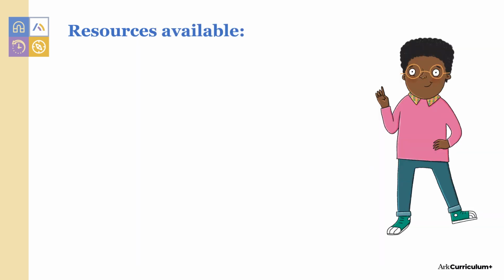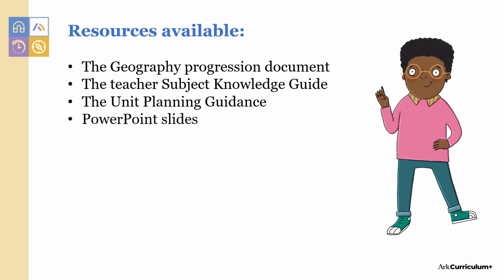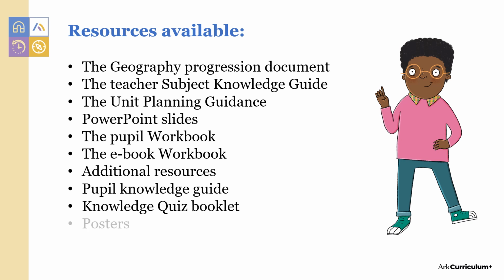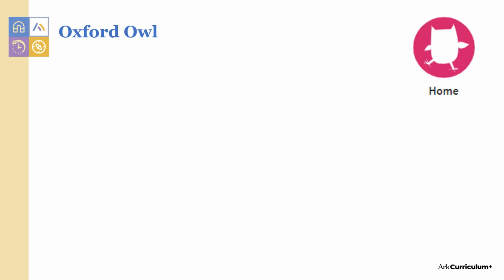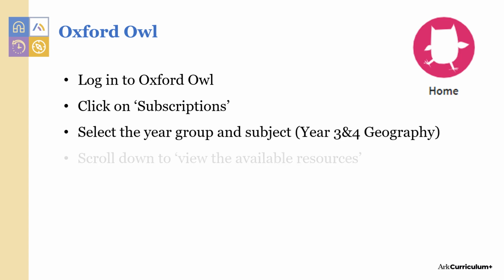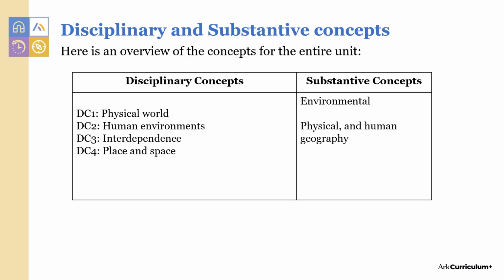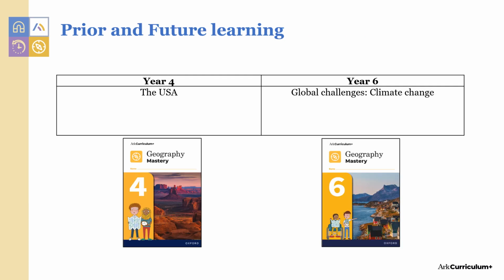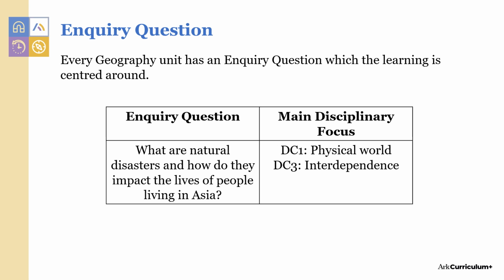Unit Tutorial Primary Geography, Year 5, Unit 1: Asia: Mountains, Volcanoes & Earthquakes (Part 1)